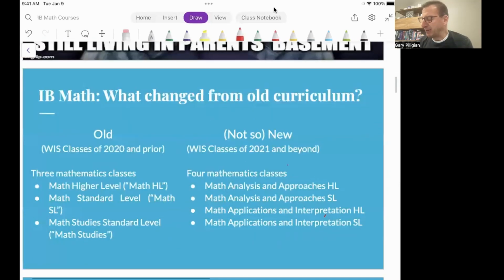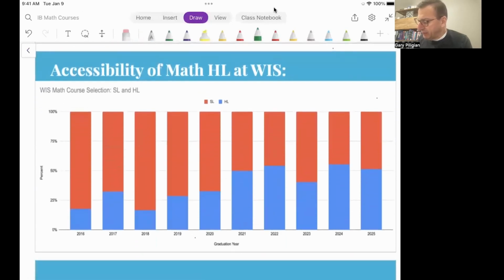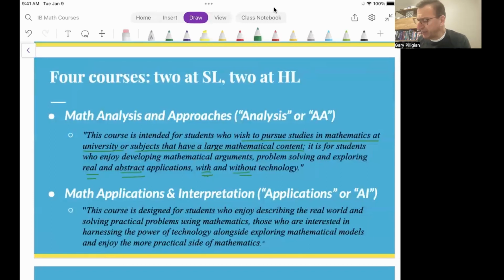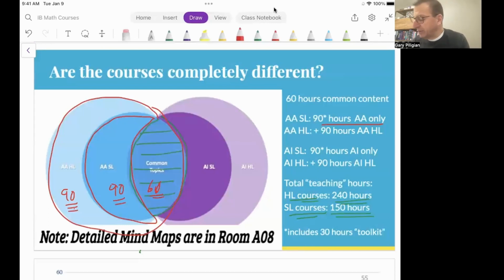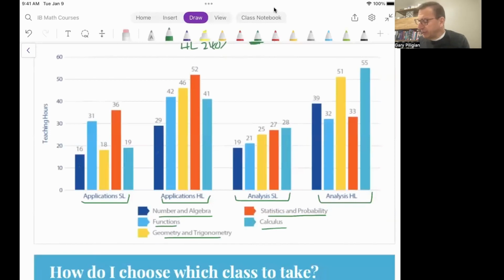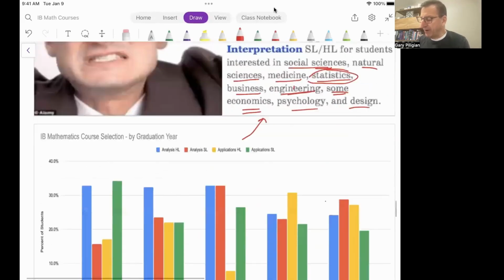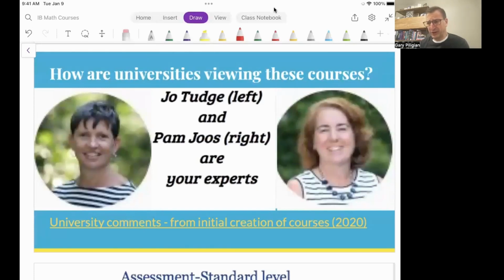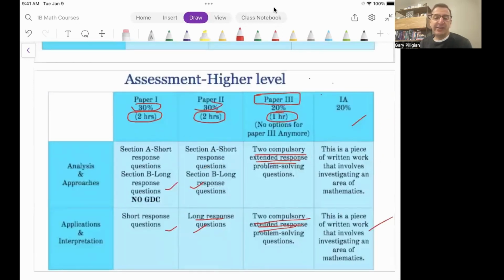Group 5 - IB Math Courses